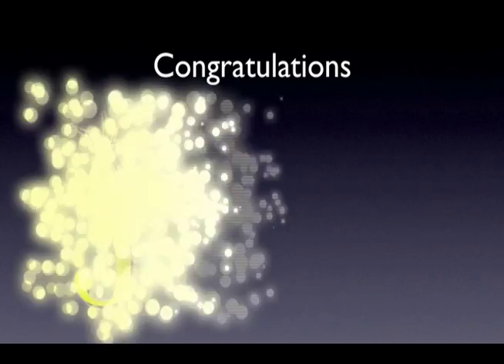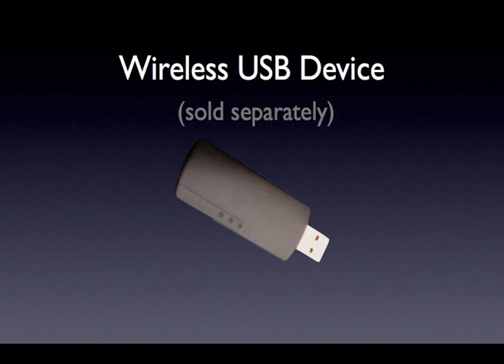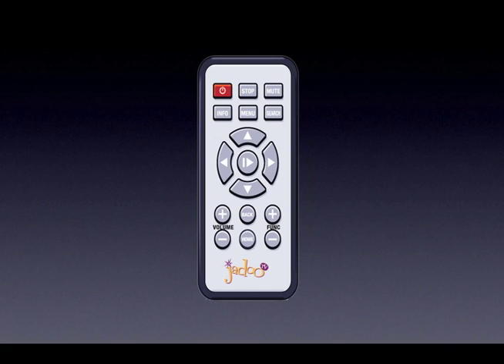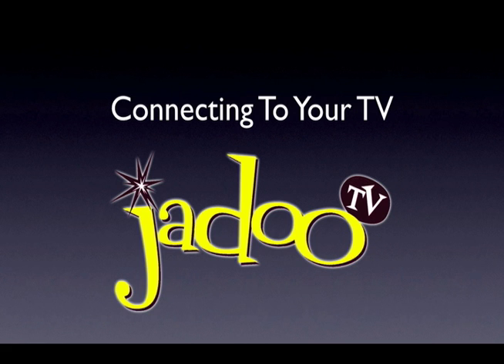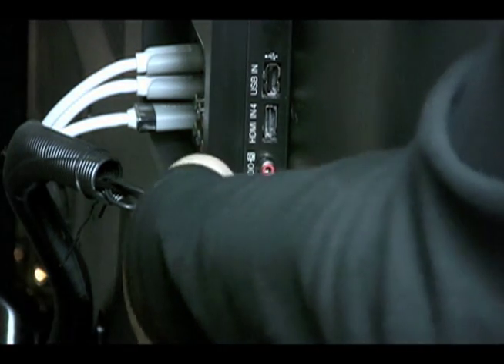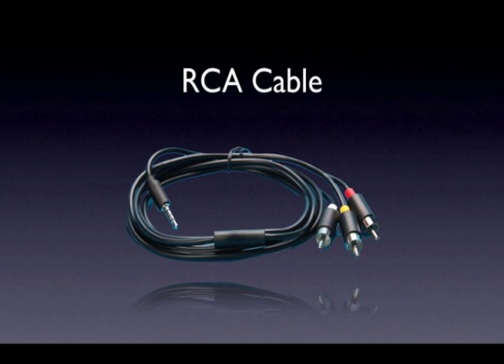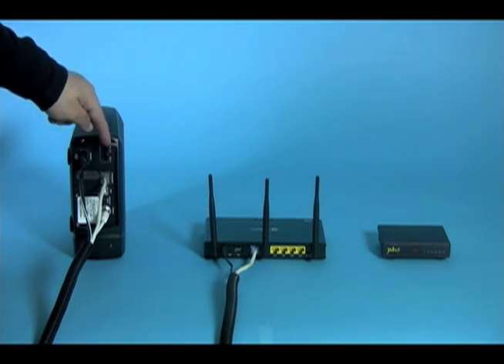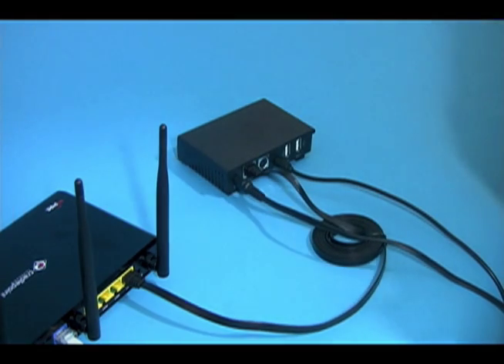JadooTV setup part1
How to connect your JadooTV box to your TV and network.